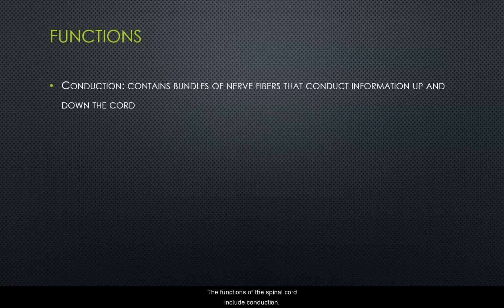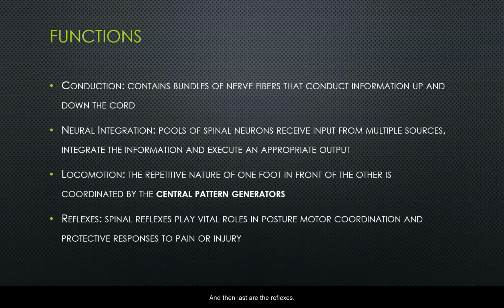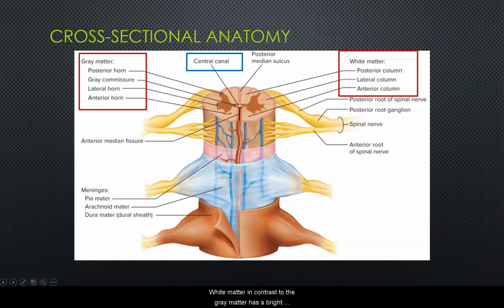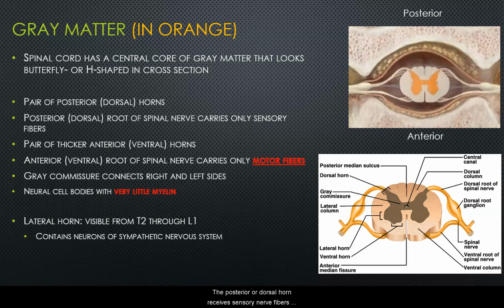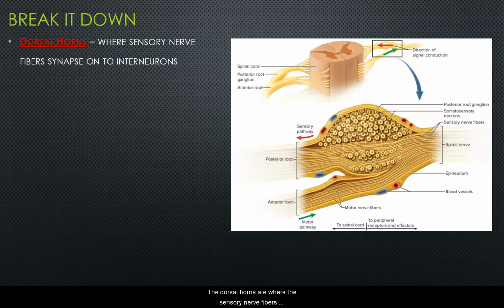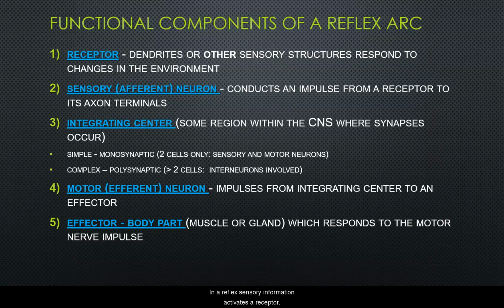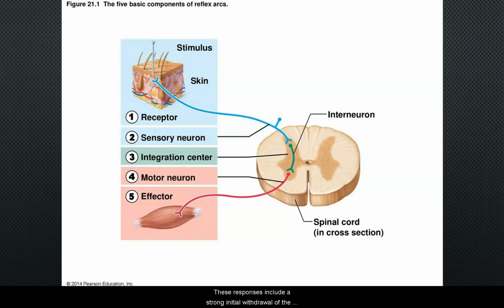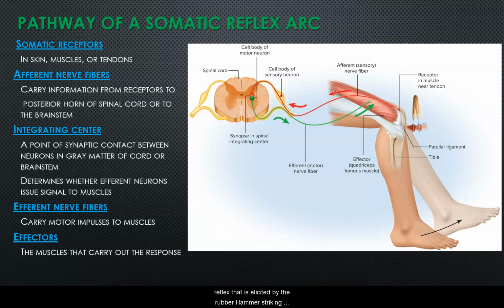Anatomy and Physiology 1: Spinal Cord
📚 Lecture by Professor Draud on the Functions, Structure, and Reflex Arcs of the Spinal Cord 📚

🔍 Video Description:
Welcome to this educational lecture presented by Professor Draud. In this session, Professor Draud delves into various aspects of the spinal cord and reflex arcs, providing valuable insights into their functions, structure, and role in rapid, involuntary responses.

The spinal cord is a remarkable part of the central nervous system, responsible for functions like conduction, neural integration, locomotion, and reflexes. Professor Draud explains the structure, which includes both gray and white matter, much like the brain. Gray matter, rich in neurons, plays a pivotal role in neural integration, while white matter contains myelinated axons that facilitate signal transmission.

As you explore the spinal cord's structure, you'll discover that it resembles a butterfly or an H shape in cross-section, featuring dorsal and ventral horns connected by the gray commissure. The central canal, occasionally open in children, is also explained, along with lateral horns containing neurons of the sympathetic nervous system at specific levels.

The white matter encompassing gray matter is organized into funiculi, further divided into tracks or fasciculi, serving as communication pathways within the central nervous system.

The lecture provides a comprehensive overview of reflex arcs, a unique category of responses involving five functional components: receptor, sensory neuron, integration center, motor neuron, and effector. These reflex arcs enable rapid, involuntary, and predictable responses that are crucial for safeguarding against injury.

Professor Draud goes on to discuss somatic reflexes and offers a practical example, the knee-jerk reflex, to illustrate the functioning of reflex arcs.

This video is an invaluable resource for those seeking a deeper understanding of the spinal cord, its functions, structure, and reflexes, and it's presented by Professor Draud, making it a must-watch for students, educators, or anyone interested in this topic.

Keep feeding your curiosity and continue your learning journey with us!